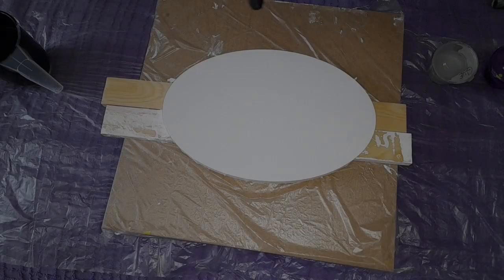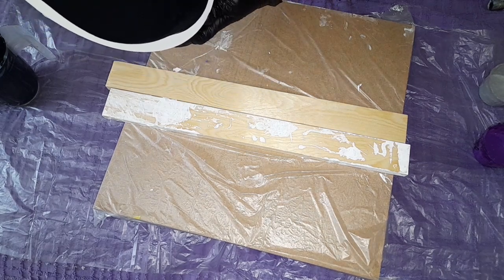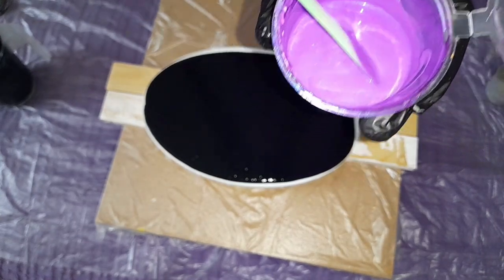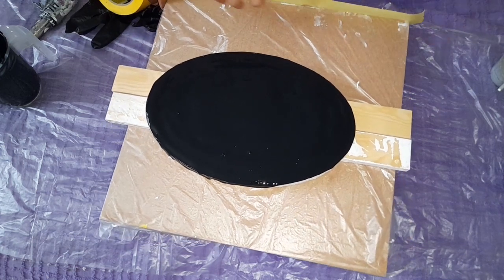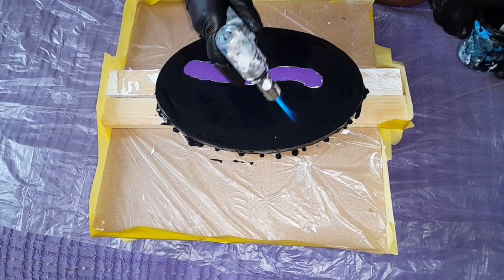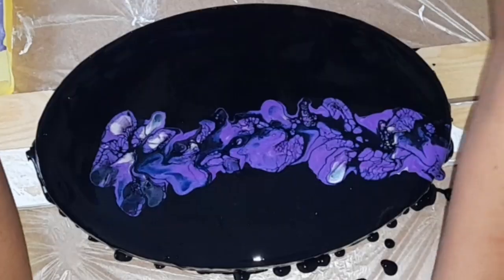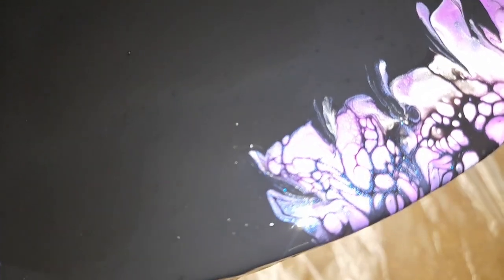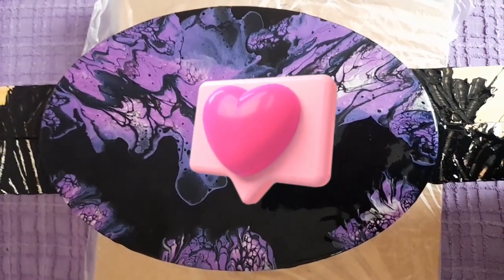#33 - Chameleon Colour Bloom 💜🦋 Easy Technique & Stunning Result 😍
Hi Everyone 🌻,

Once again, I am so happy and grateful to be here.

This piece is SOOO BEAUTIFULLY BEAUTIFUL 😍
I am really in love with everything about it. I was experimenting with other colours and this Arteza purple was always popping up and taking over all the other colours. So I had to give it a chance to shine :).

🔳The Colours I used for this piece were:

Arteza Electric Plum Purple
Pebeo Silver mixed with Glue & water

House Paint Wilko Silk Black as my pillow paint.

All mixed with liquitex gloss medium , base c house paint and water.

✅️ Pebeo Prussian Blue

👉🏽For any enquire or commissions: 🙏🏼

Every donation will be used towards my art. Thank you so much. 🙏🏼

Thank you everyone for the support once again, it is really important all of you and every time you watch my videos, all words, everything, so thank you. Trust me, it is just great to do art. And I hope it grows more and more each day.